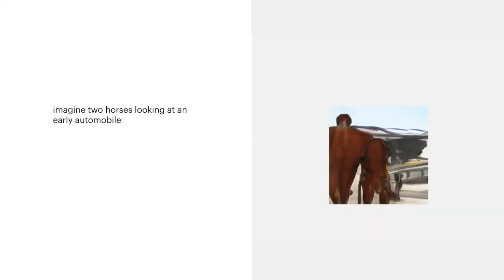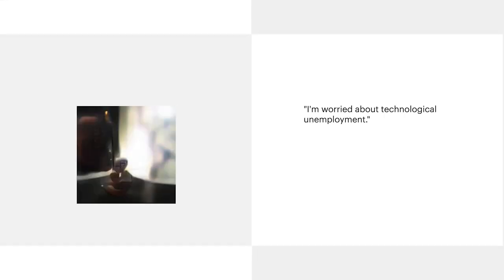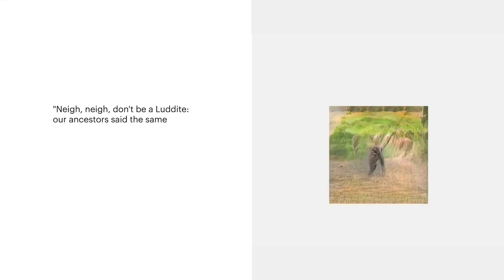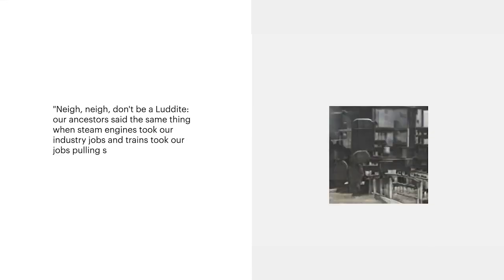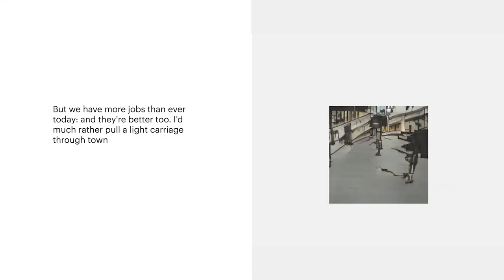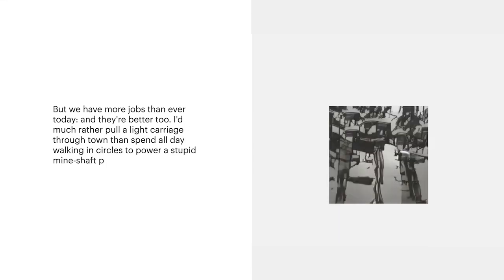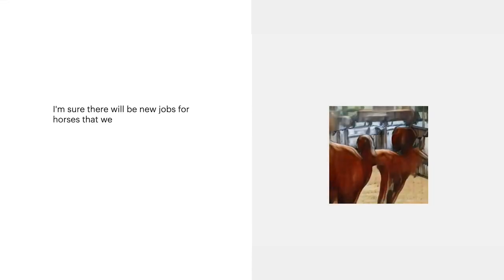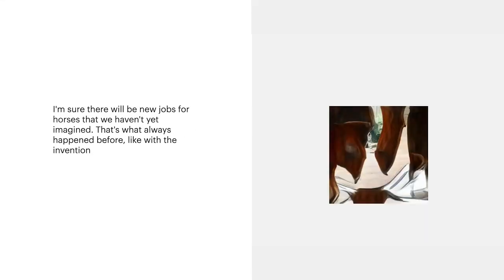2020 imagine two horses looking at an early automobile in the year 1900 and pondering their future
The question: who is the artist when artificial intelligence is used? Does it lie in the perception of the audience?

Can this installation, this series of pictures, this script, this voice, or this remixed track be called art?
If yes, who is the originator? The people who programmed the AI application or me who put the elements in context?

This question needs to be answered by the one who is right now watching this installation, reading this description: YOU

So, as you you are reading this lines right now and are thinking about the art question you are considered to be part of this art installation as well.